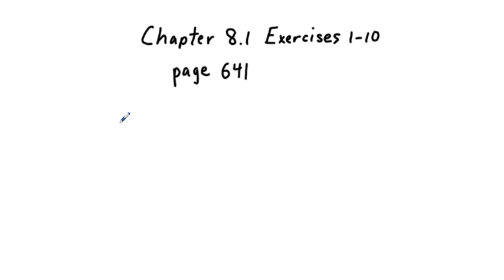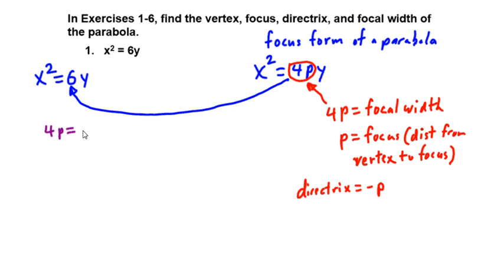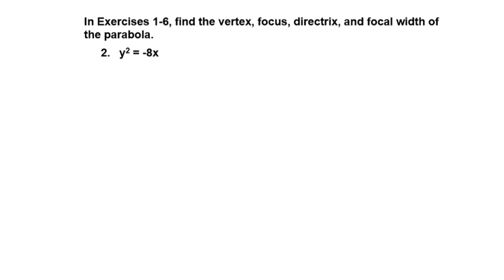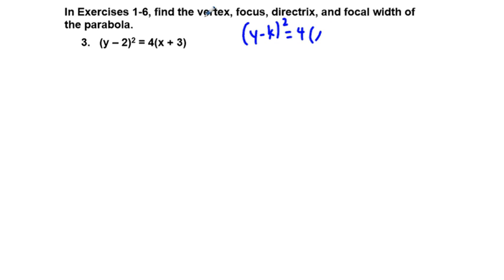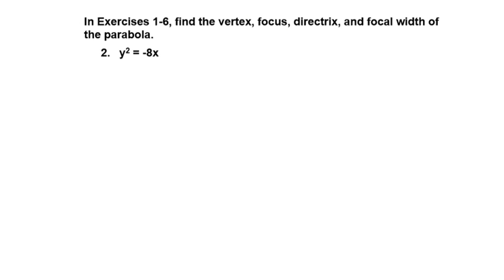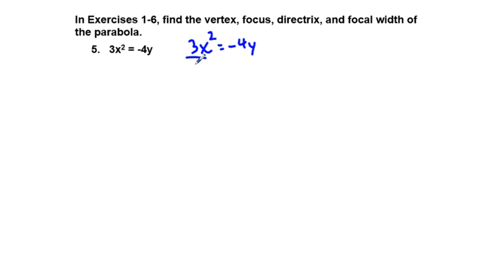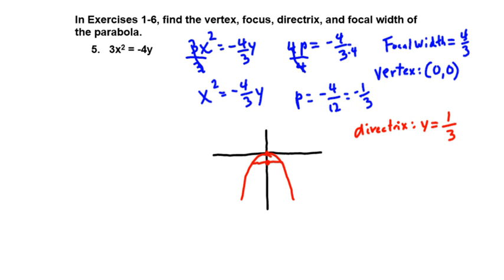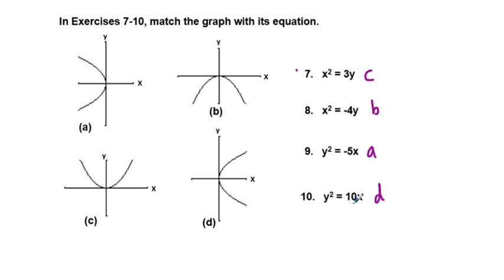Precalculus Chapter 8.1 Exercises 1-10 Find focal width, focus, vertex, and directrix of parabolas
Chapter 8.1 Exercises 1-10 Find focal width, focus, vertex, and directrix of parabolas